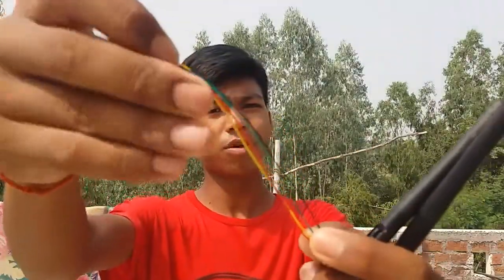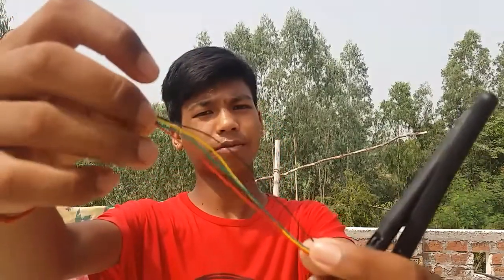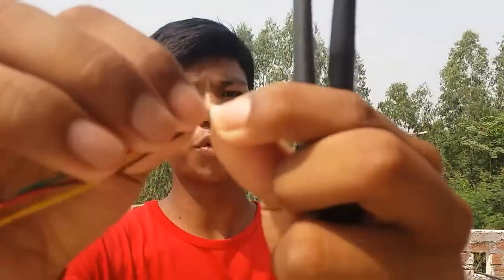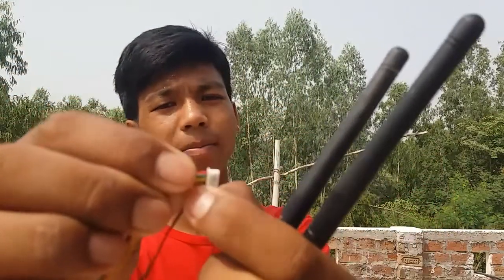Two Common Mistake You Are Doing And Their Solution.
Hello friends in this video i will show Two Common Mistake You Are Doing And Their Solution. Stay Home Stay Safe.